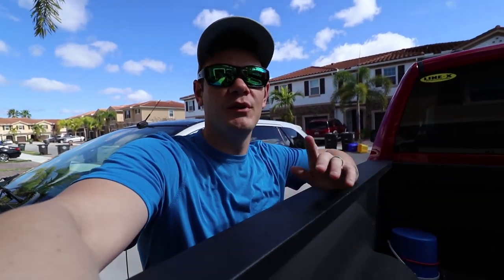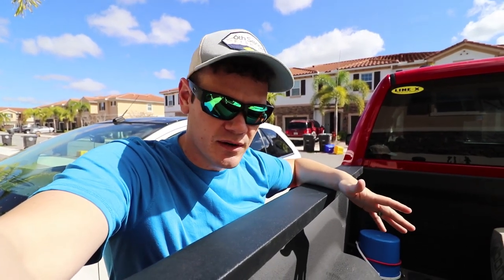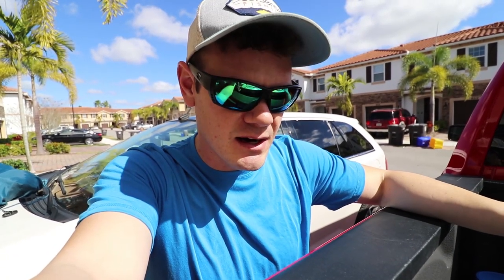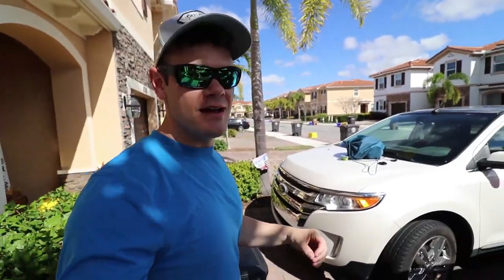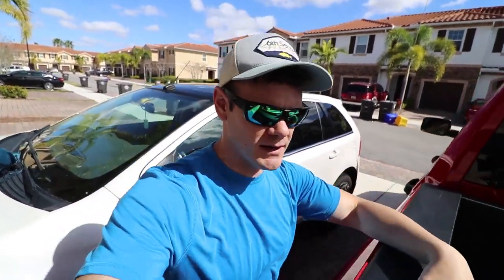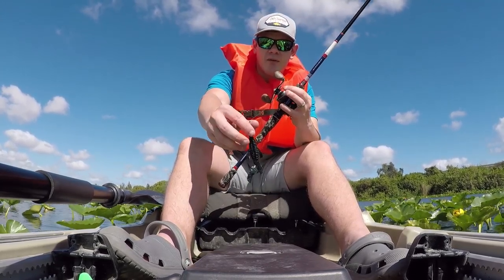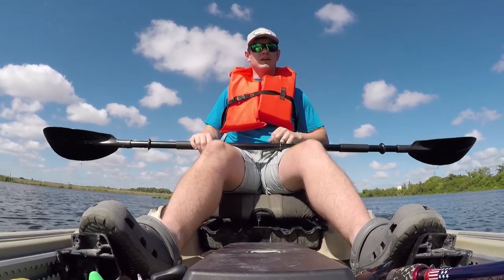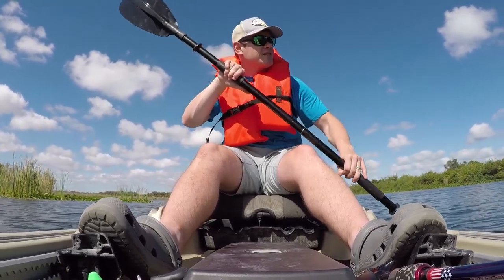BONAFIDE Kayak SS127 Initial Impressions!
What up Yak Gang! This is episode 14 of 30 for the 30 day video challenge! In today's episode I'll be linking up with Flukemaster and Scott to get my hands on one of the Bonafide Kayak SS127's. I took it out fishing some south Florida canal's and wanted to give you guys my initial impressions on it. Hope you all enjoyed. Thanks again for watching, catch y'all next time!

TWITCH STREAM for my gaming fishermen

**FISHING GEAR**

-13Fishing reel

**Hooks**
Gamakatsu size 3/0